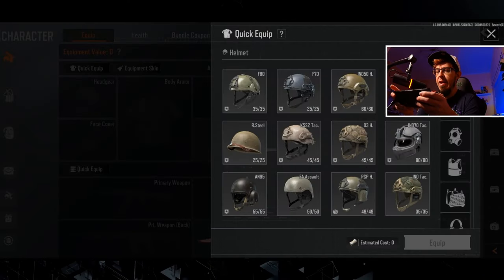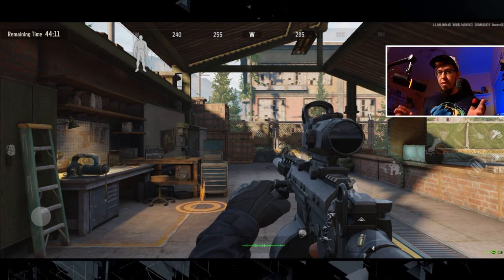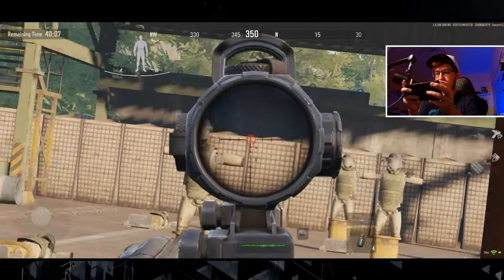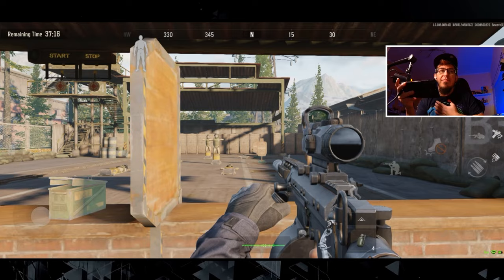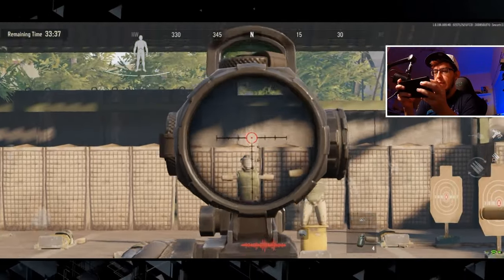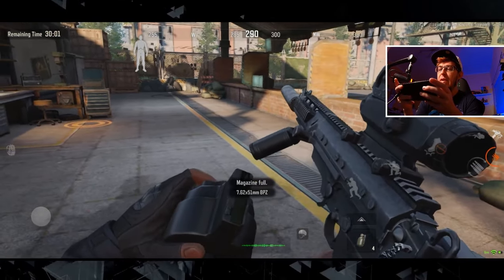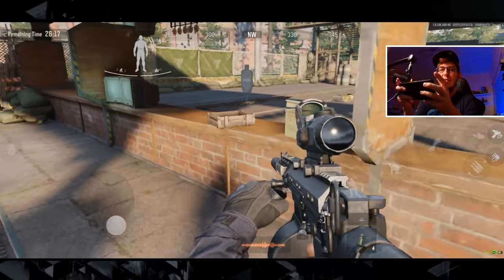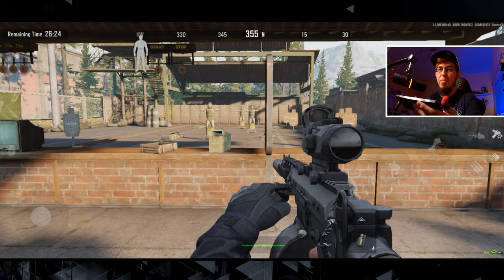DO THIS To Improve Your COMBAT Skills - Arena Breakout (Training)